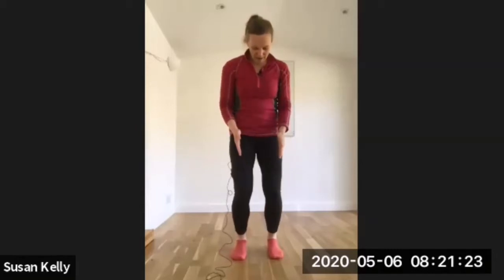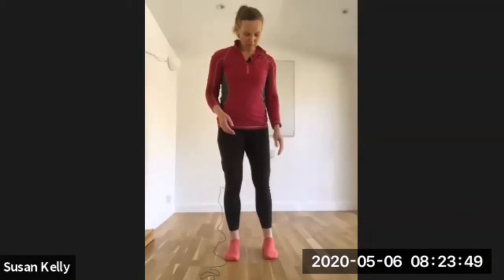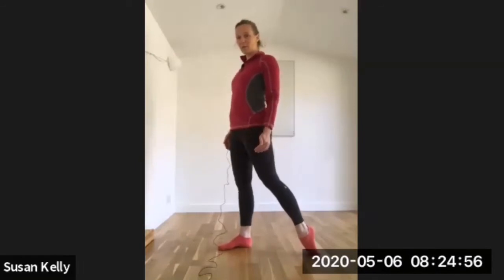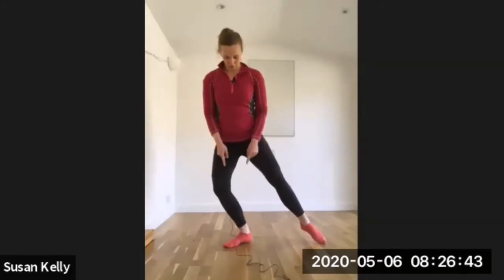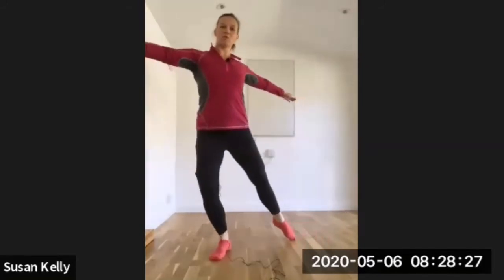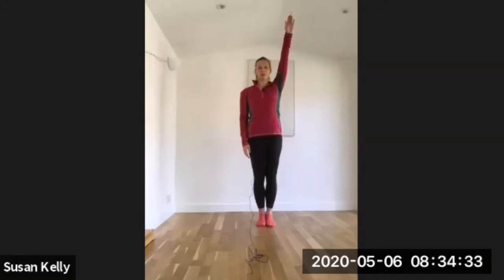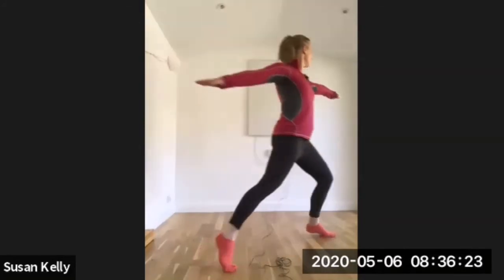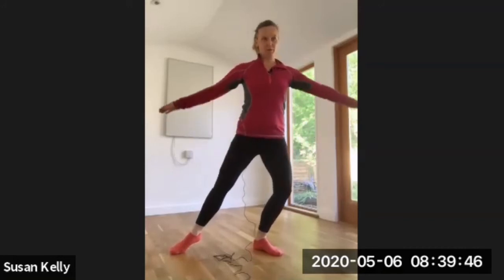Taught Session - Bothmer® Basics - with Susan Kelly - 8:15am Wednesday 6 May 2020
On Mondays and Wednesdays, directly following the 15 minute morning movement sessions, Susan Kelly leads a 30 minute taught session, exploring and revising the principles of the Bothmer® Movement philosophy, enhancing our practice of certain exercises, and getting us ready for the day ahead.

This session explores the mobility of the feet, knees and hips, to free the flow of movement to pursue ones intentions or goals; the exercise we're working with today is the 'Movement Towards a Goal'.

The quotes mentioned in this sessions are from the Scottish Mountaineer, William Hutchison Murray:

Short quote:
"Whatever you can do or dream you can, begin it. Boldness has genius, power and magic in it. Begin it now.”
― William Hutchison Murray

Long version:
“Until one is committed, there is hesitancy, the chance to draw back, always ineffectiveness. Concerning all acts of initiative and creation, there is one elementary truth the ignorance of which kills countless ideas and splendid plans: that the moment one definitely commits oneself, then providence moves too.

 All sorts of things occur to help one that would never otherwise have occurred. A whole stream of events issues from the decision, raising in one's favour all manner of unforeseen incidents, meetings and material assistance which no man could have dreamed would have come his way.

― William Hutchison Murray

If you'd like to thank Susan for her offerings, and donate to the running costs of these sessions, you can do this

If you'd like to see any of the morning movement sessions; gentle movements to start your day first thing, you can find the replays on same channel, or join us live on Zoom at 8am.